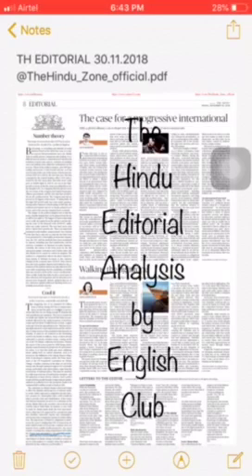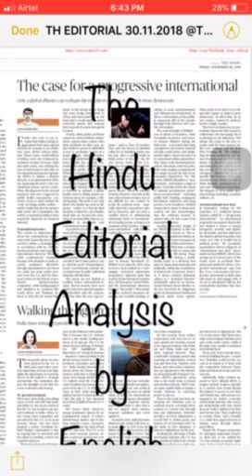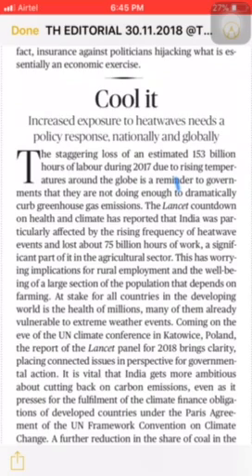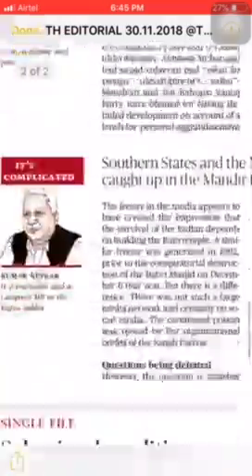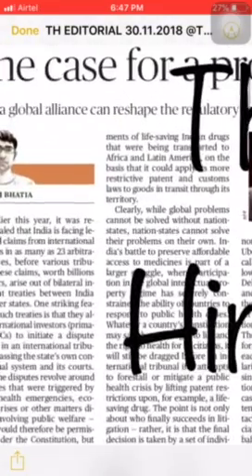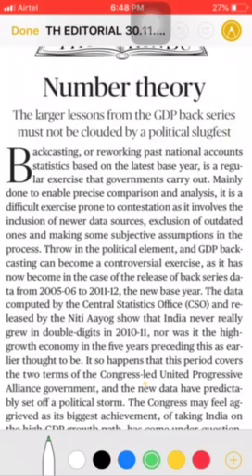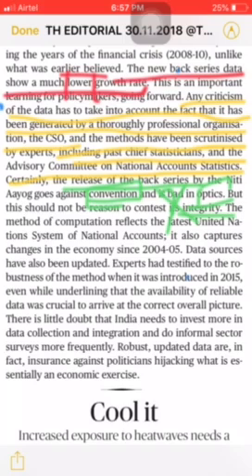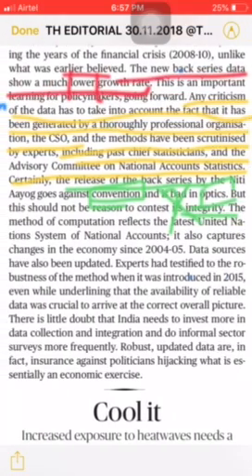The Hindu Editorial Analysis by English Club 30th November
Reading and understanding now made easy with the seven step Reading Strategy. So tighten your seat belts guys coz Reading the Hindu Editorial was never so easy. So I bet you won’t have to refer to the dictionary even once while you read and still you will grasp almost 90-95% of the content and that too within the limited time frame.
So guys hope you learn and emulate the same process while you read the passages at home.

Thanks
Sony Singh
Address:-So students from Gaya if you want to enrol in the classroom program:-visit here
Above Madhya Bihar Gramin Bank
Ramanuj bhawan
A P colony
Gaya-823001

Enjoy Learning